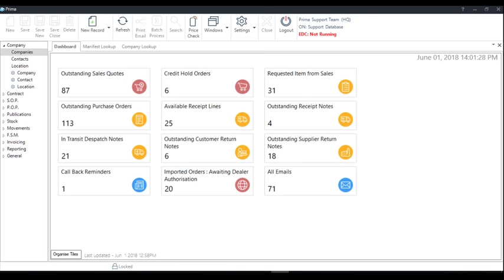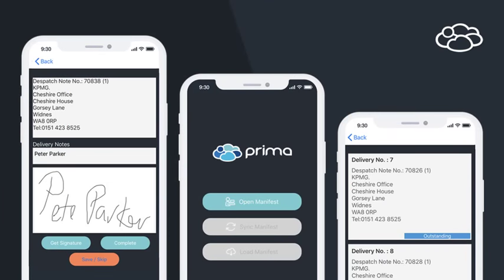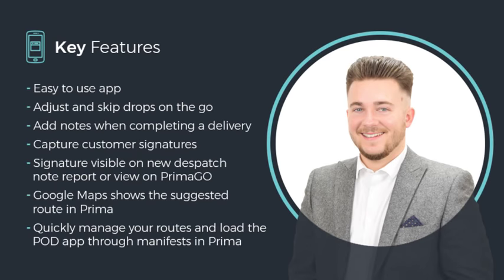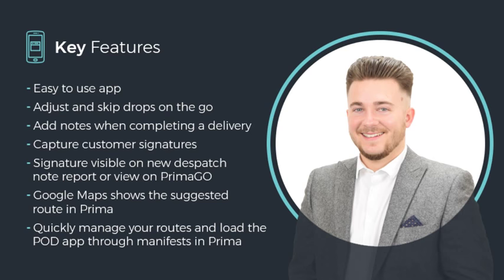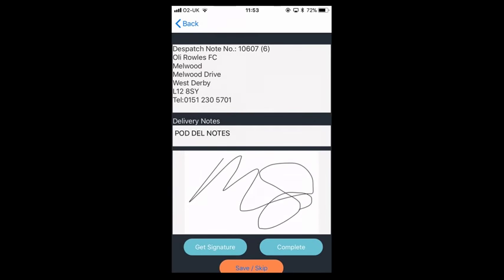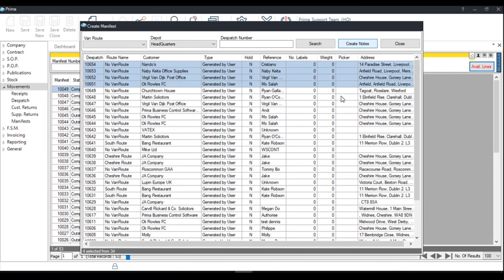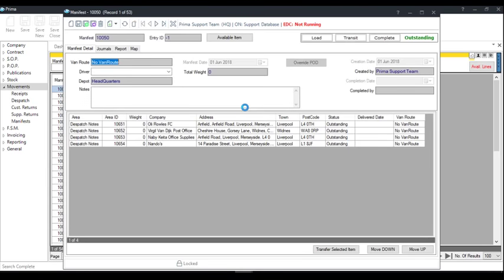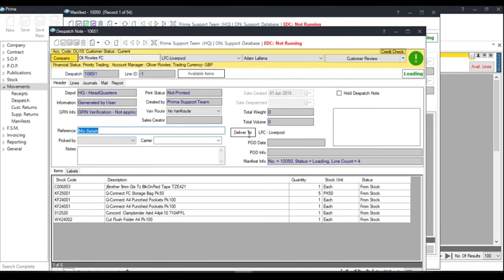NEW | Prima POD App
Prima’s all-new POD app is now available and fully integrated with your Prima Cloud system.

You can now load set ‘manifests’ to drivers who are then able to receive signatures from your clients via an Apple or Android smartphone. Your drivers then complete the note which transfers the date and time stamp back into Prima Cloud.

The app offers many benefits to your business, such as:
+ Electronic service to your clients
+ Exact date/time stamps of delivery completion with full traceability of who has signed for the delivery
+ Reduced time spent confirming notes
+ Less paperwork for drivers and to store in folders, files etc back in the office.
+ Electronic structure to arranging deliveries